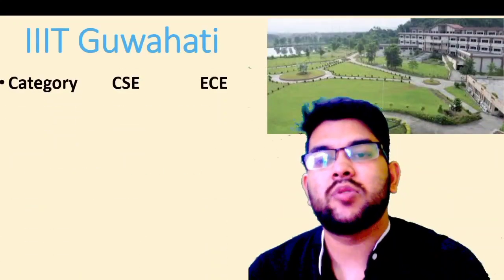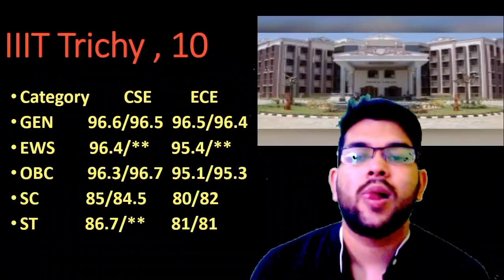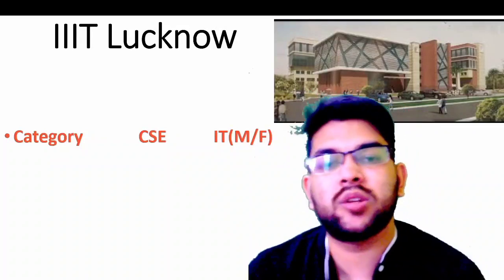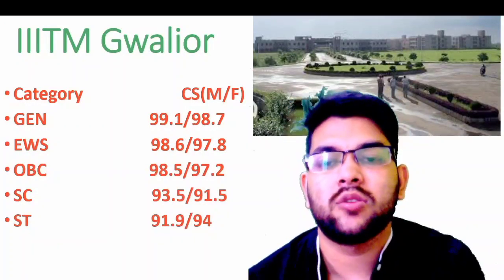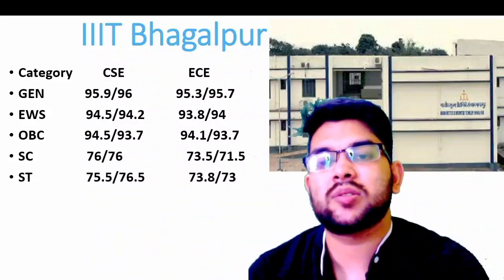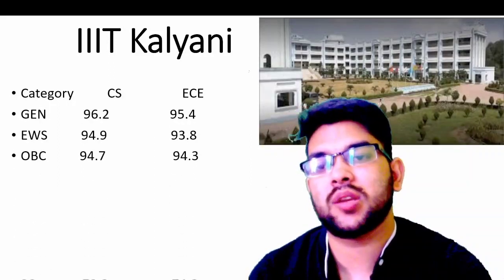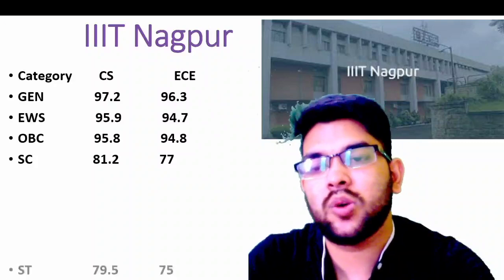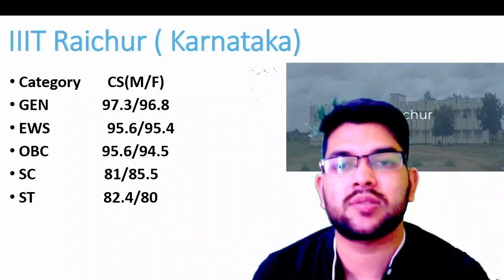All IIIT Cutoff percentile | All category male & female safe score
(JEE MAINS 2022 | POSTPONMENT OF 3rd ATTEMPT)

(JEE MAINS 2022 | MINIMUM PERCENTILE FOR IIITs )

(ALL NITs PWD CUT-OFF | JEE 2022)

(ALL IIIT PWD SAFE PERCENTILE )

(TOP 10 NITs SAFE PERCENTILE | JEE 2022)

(VITEEE 2022 PHASE 1 RESULTS ANNOUNCED )

(VITEEE 2022 COUNSELLING COMPLETE SCHEDULE)

(COMEDK 2022 COUNSELLING DATE ANNOUNCED )